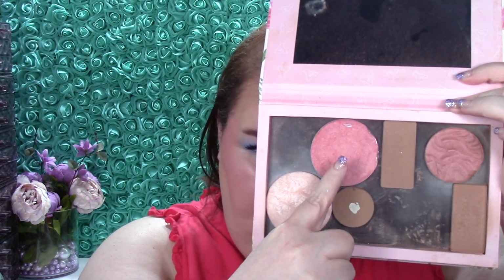ohmypan200 All the pans I hit in April plus everything I'm currently panning!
Ok.  Jessica went ahead and created a sign up since there’s more people than we realized!
Master list

It's Jessica's fault and that's all I gotta say about that. 🤣